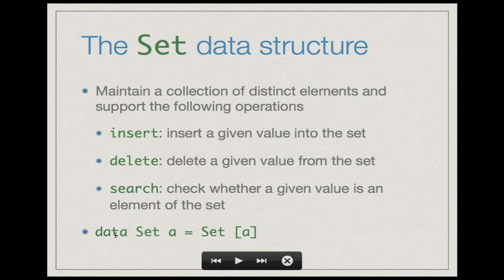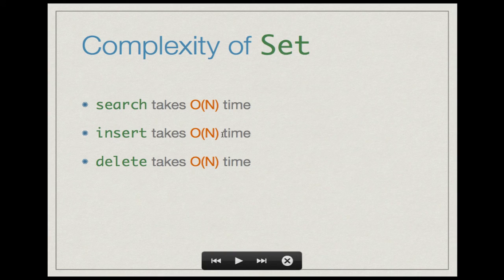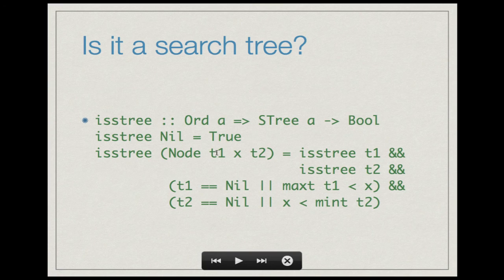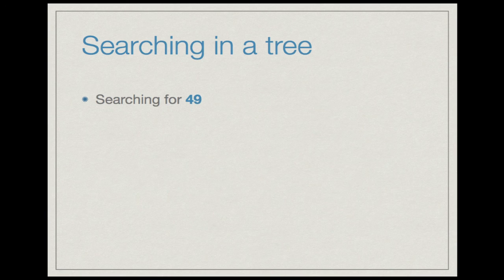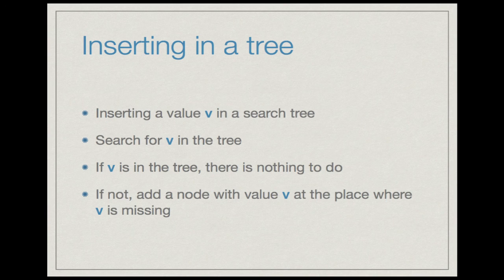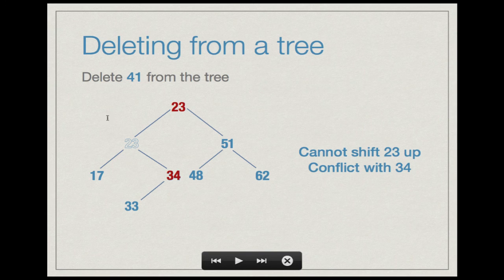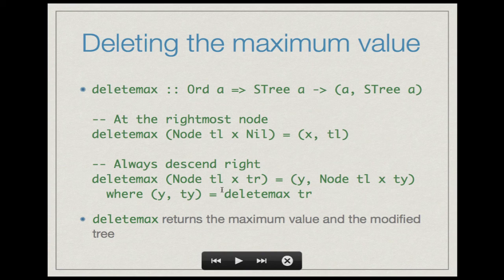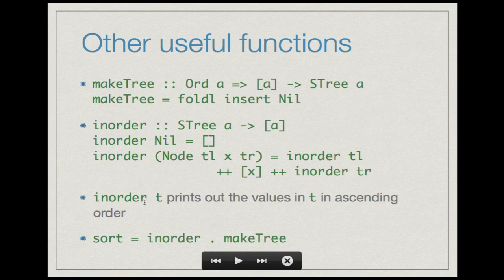Binary search trees